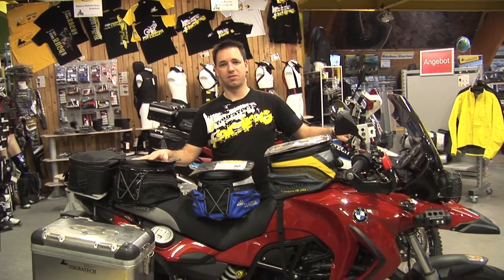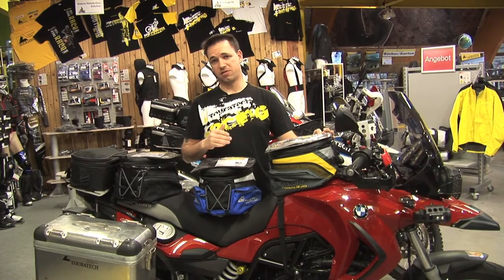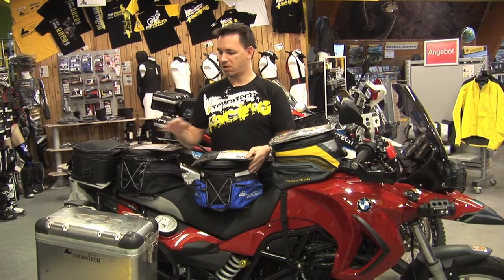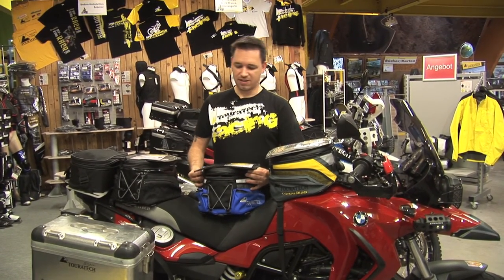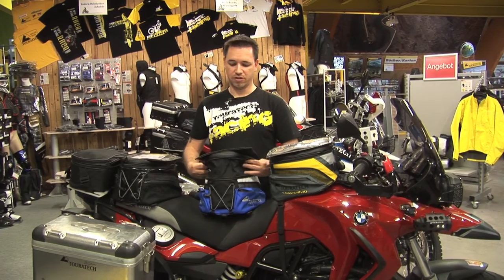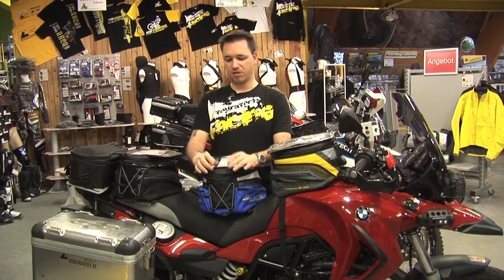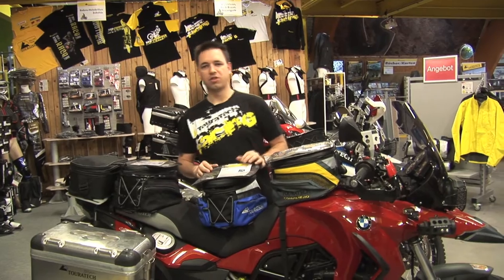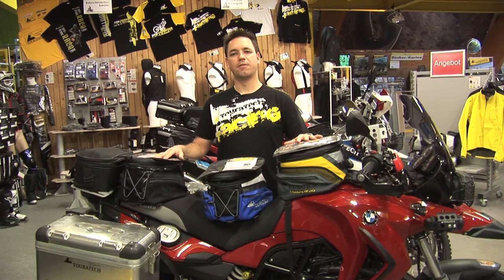Touratech Limited Edition Tank Bag BMW 650GS Twin - ENG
Its basic volume of approx. 14 litres quickly and easily expands to approx. 20 litres via an all-round zip. Plus two side pockets provide space for your wallet or papers. A reflective elastic strap on the back is handy for holding your gloves during a short stop,for example. Water-repellent zips are used on the main compartment and both side pockets.
The map pocket (26 x 28 cm) securely attaches to the tank bag using Velcro. Inside the top cover there is a document compartment with separate credit card pouch and elastic loops to hold small items like a biro. Two clip-buckles at the front and the Velcro fastener at the back ensure the tank bag can be quickly attached to your bike and is held securely.
For off-road use and when fully loaded, the tank bag can also be secured using two side straps.A sturdy handle and two rucksack straps (supplied) round out this fully equipped bag.

Colours: blue / white

Made from Teflon-coated CORDURA which is both water-repellent and dirt-resistant.

Made in Germany by KAHEDO.

Size (L x W x H): approx. 30 x 33 x 18/26 cm

Capacity: approx. 14/20 litres